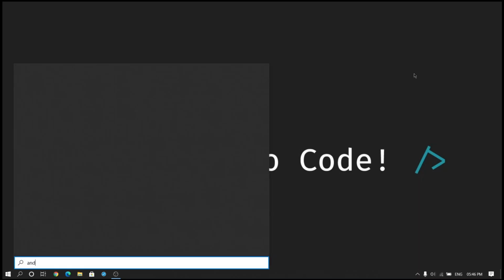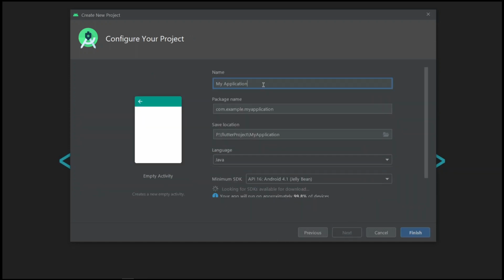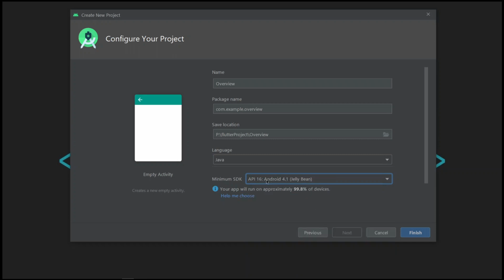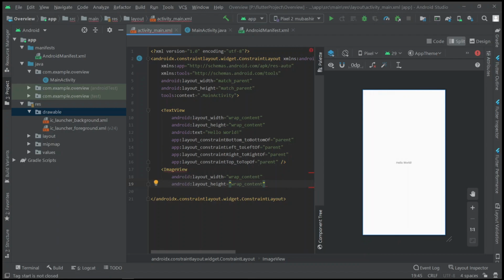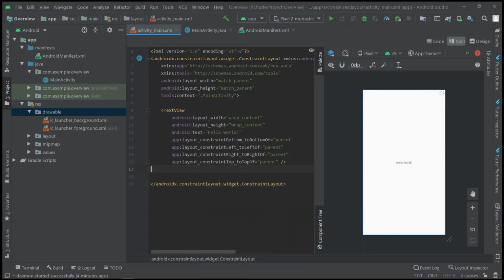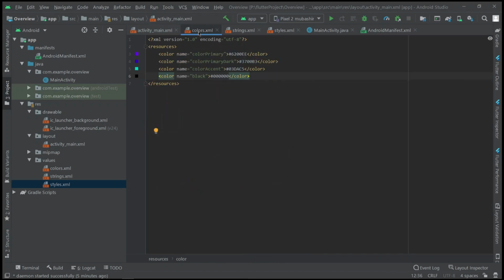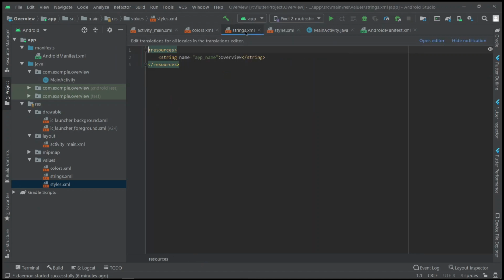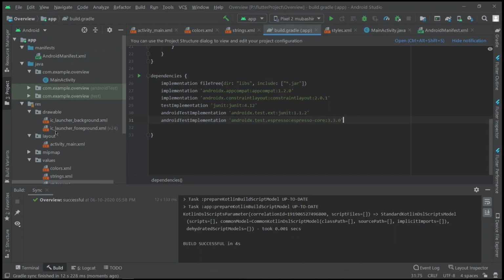Android Studio Overview || Learn Android Development from Scratch.